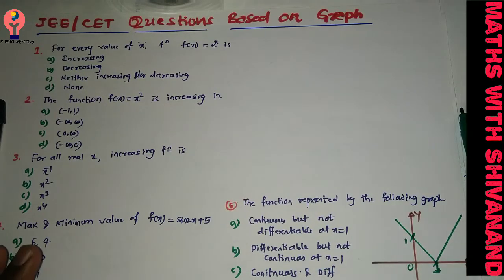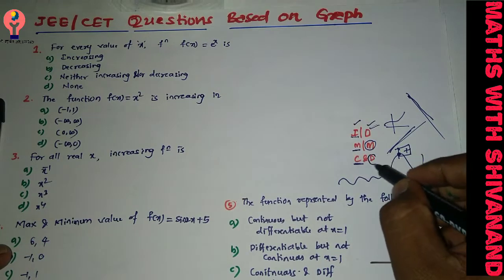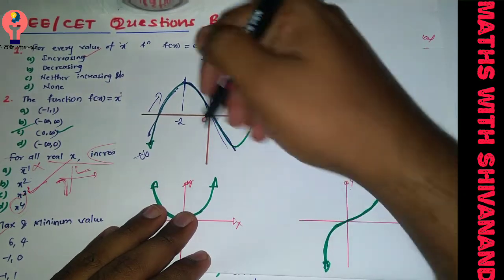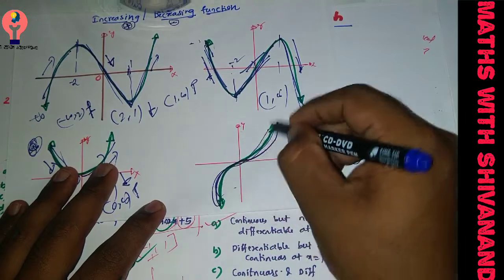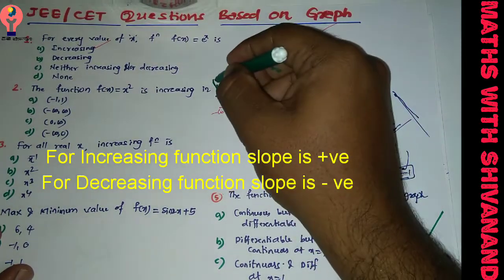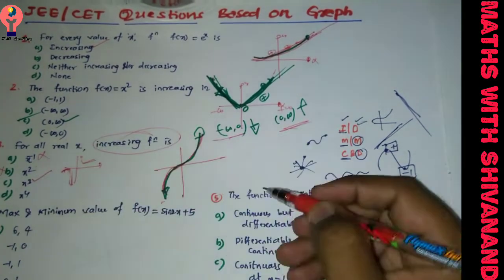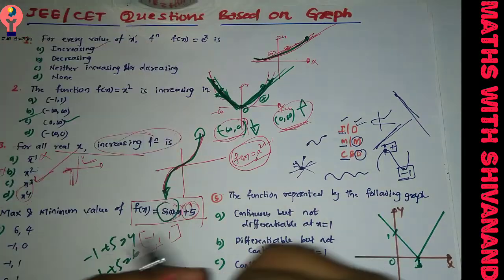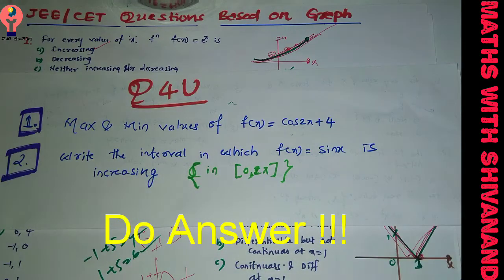Part 07 : JEE/CET Questions Based on Graph | Graphing is an Art | Must 4 JEE & NEET |Shivanand Sir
Hi !!

Graphing is an Art Part 07.

In this I have discussed some important Mathematical concepts , Increasing/Decreasing ,Maxima/Minima, & Continy & Differntiablity have discussed in short.

 Part 01: Graphing is an art : Some Basic graphs

Part 03 : Graphing is an Art  | Vertical Line Test |

It is highly helpful for JEE/NEET/K-CET.

You have two questions at the end , Answer in YouTube comment box.